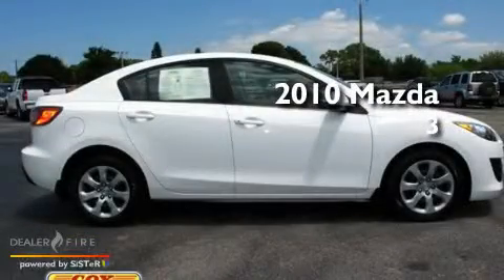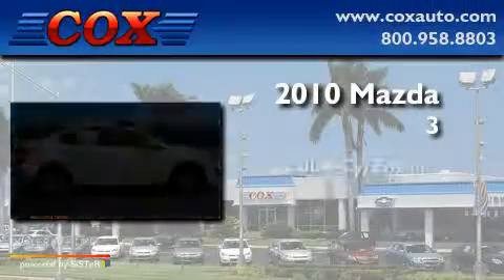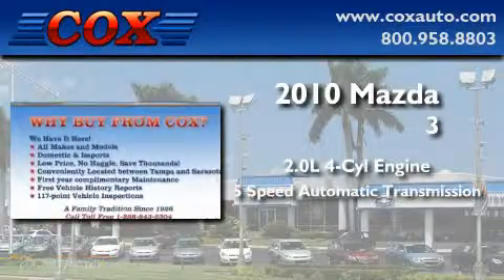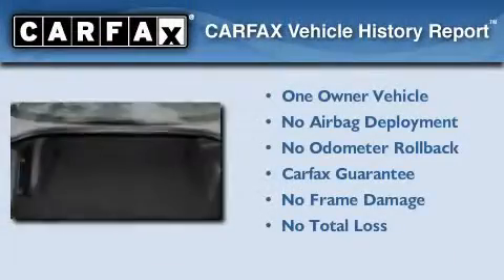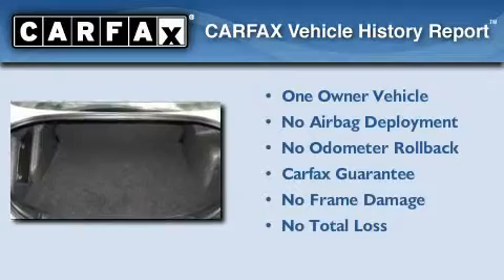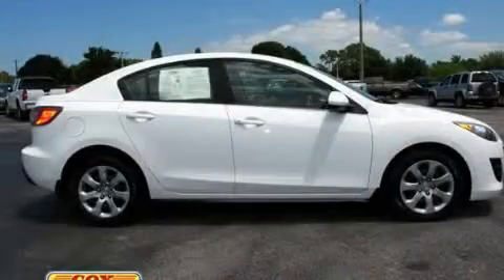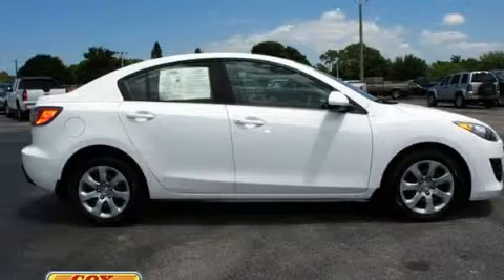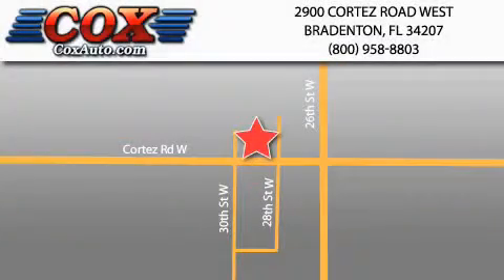2010 Mazda MAZDA3 Bradenton FL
Year : 2010

 Make : Mazda

 Model : MAZDA3

 Engine : gas i4 2.0l/122

 Trans . : automatic

 Exterior : white

 Miles : 33,761

 Interior : black

 Cox Automotive

 2900 Cortez Road West

 2010 Mazda MAZDA3 Bradenton FL